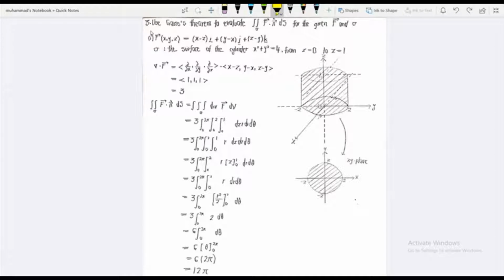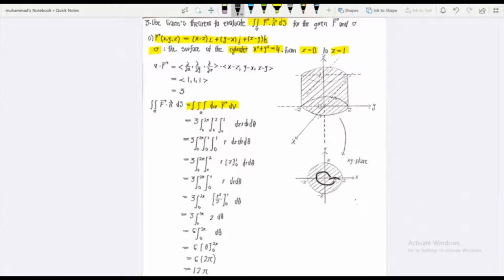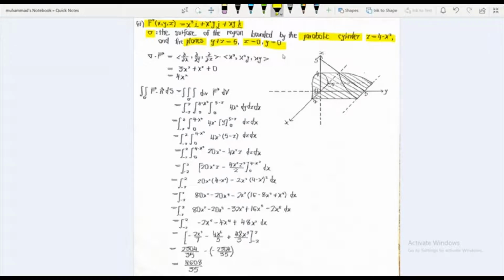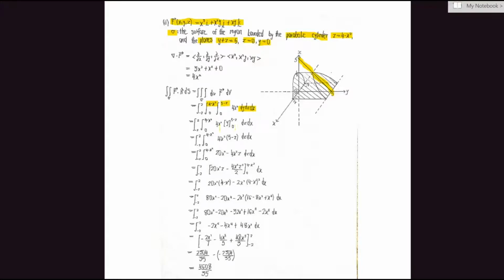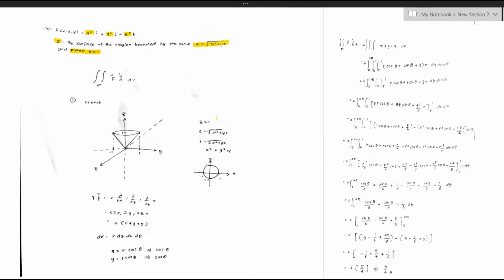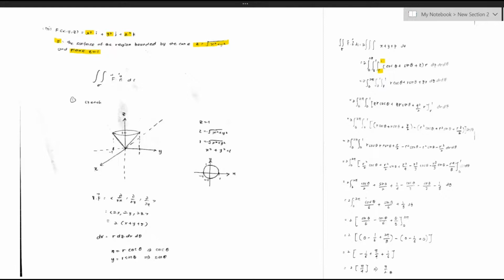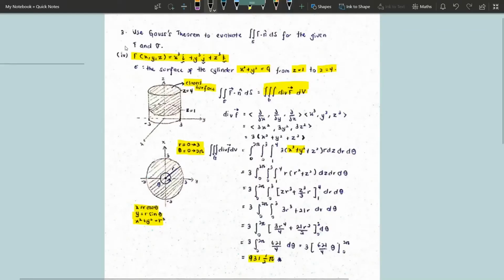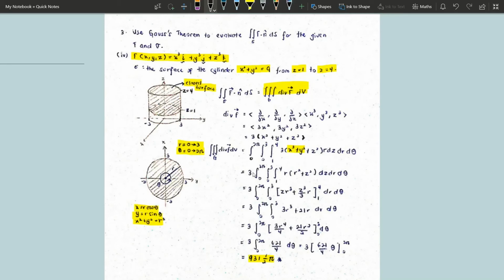[Assignment] Tutorial 4 Question No. 3 ( Group 7)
SSCM 2793 Vector Calculus 2020/2021(1)
Group Assignment
Tutorial 4 Question No. 3

Our Group Members:
1)Muhammad Affiq bin Amir Udin
2)Muhammad Haikal bin Jamsari
3)Muhammad Riza Azruddin bin Mohd Aris
4)Nurul Asyiqin binti Mawarid
5)Nurul Diana Kamilia binti Mohd Faizal